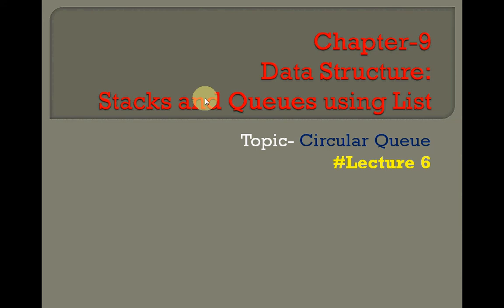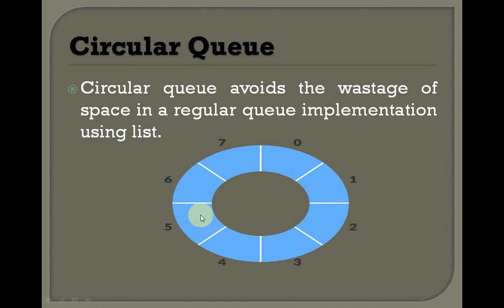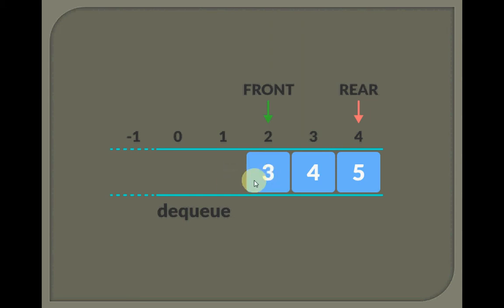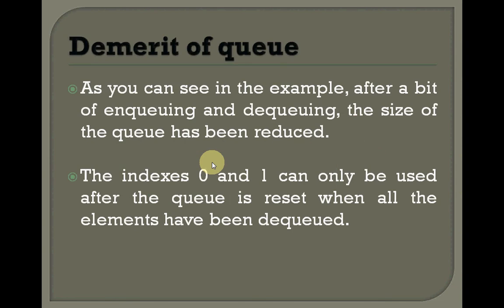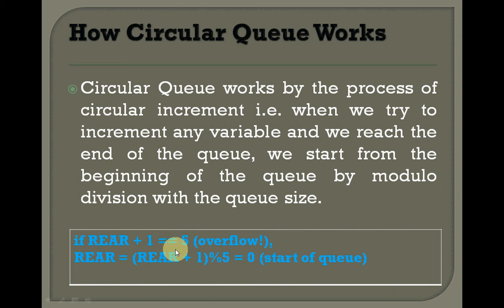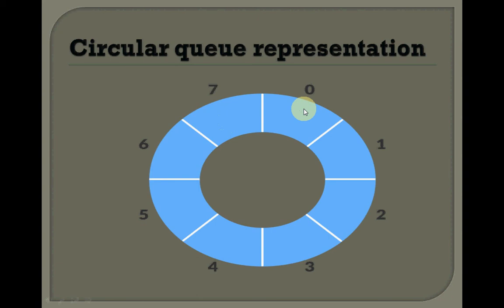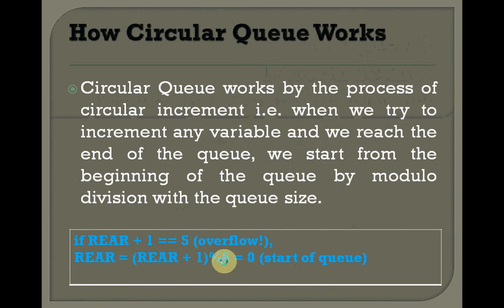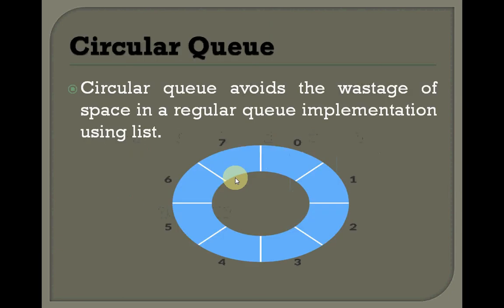Class 12 Computer Science Chapter 9 (Data Structure)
Topic - Circular Queue